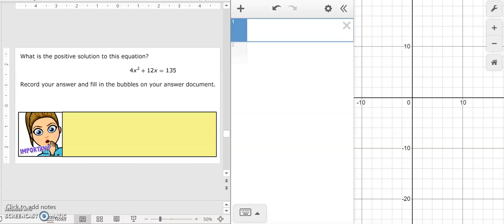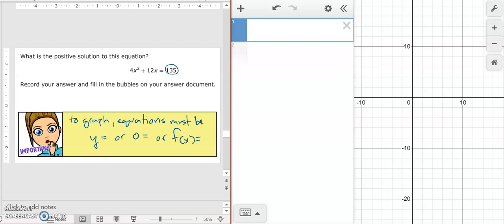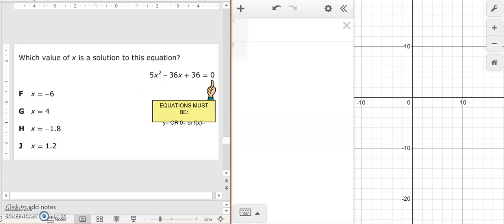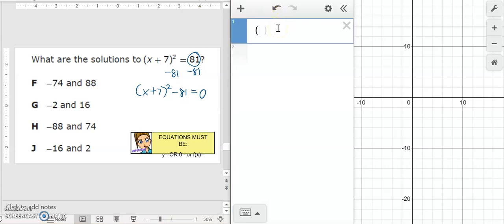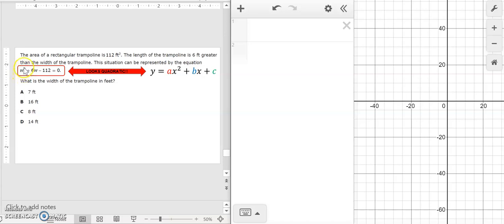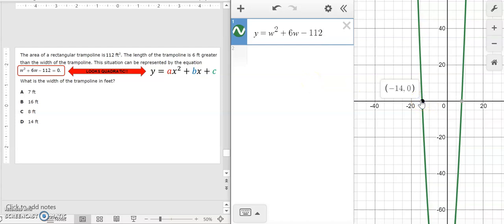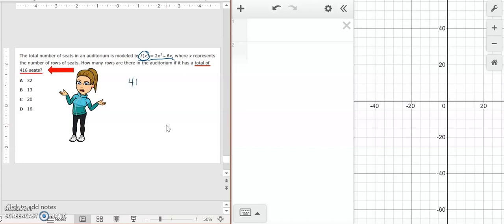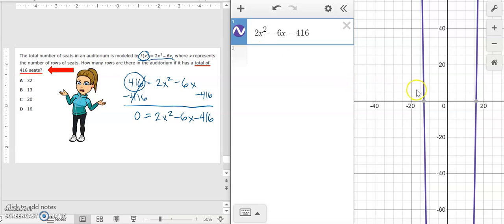Desmos to Solve Quadratics